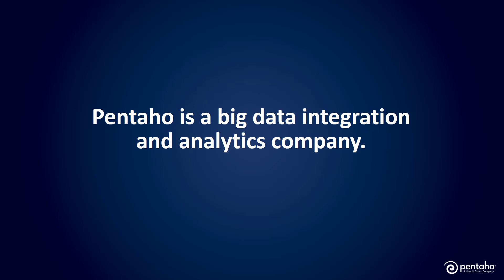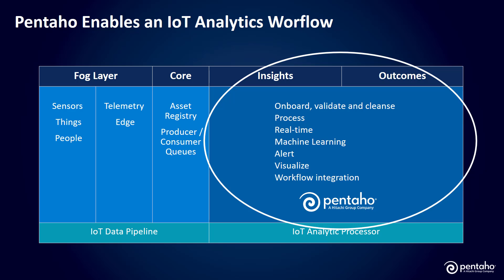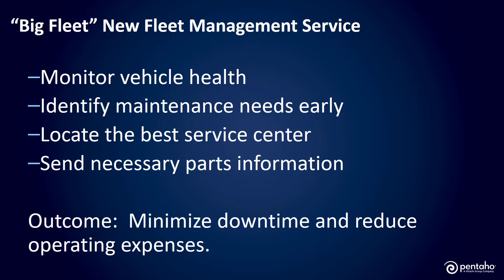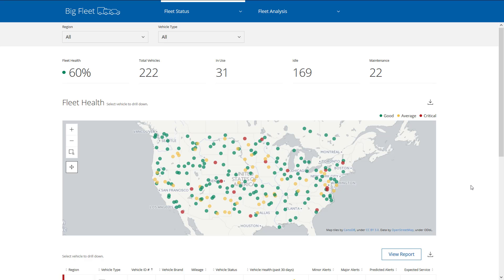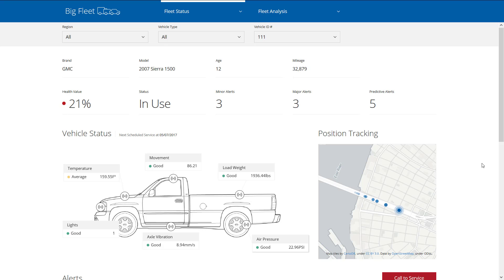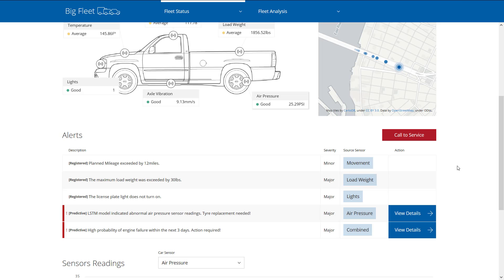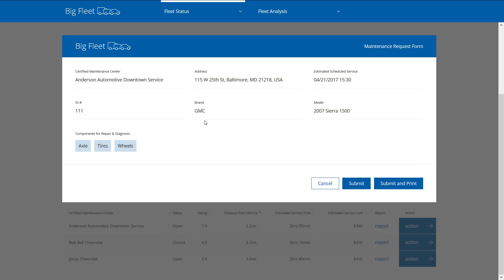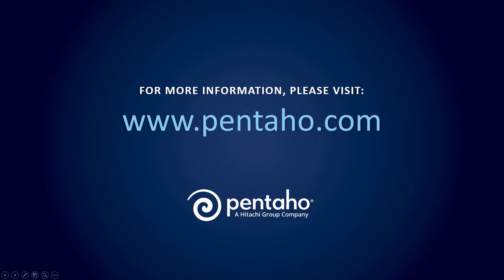Pentaho IoT Analytics Demo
The internet of things holds the promise of transformative business outcomes when it comes to big data. Often, IoT analytics has a simple flow from the edge all the way through to business
outcomes.

Pentaho focuses on bringing data from additional sources and blending them with machine generated data to help you achieve your business goals. Focused on insights and outcomes, the
Pentaho platform includes capabilities for onboarding, validating, cleaning and orchestrating data to name a few. It’s this combination of capabilities that have helped our customers be
successful.

In this video, we share a use case example where Fleet Management used Pentaho’s IoT Analytics platform to monitor vehicle health, identify maintenance issues in advance,
automatically locate service centers and send parts information, all before their vehicles even arrived, saving the company both time and money.

Watch to discover how they did it.